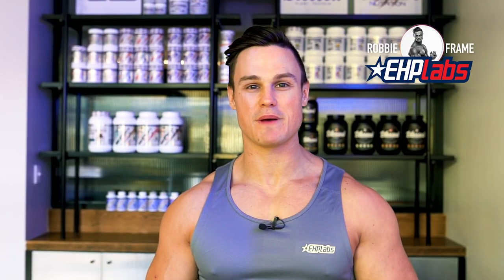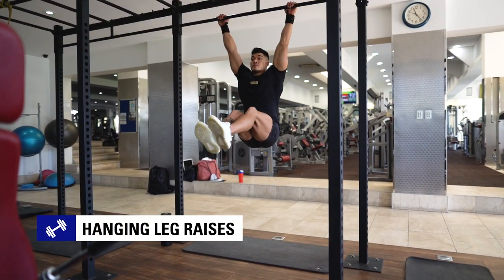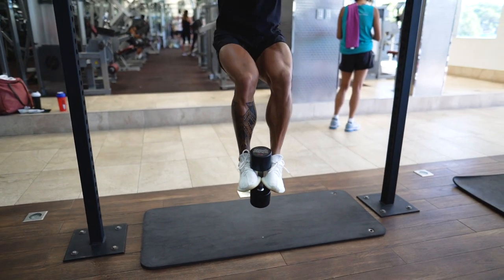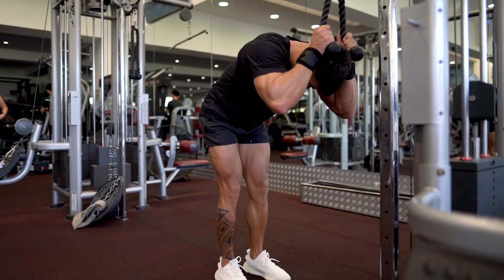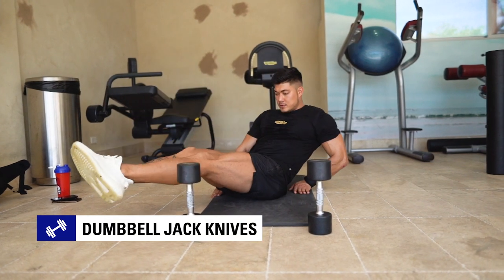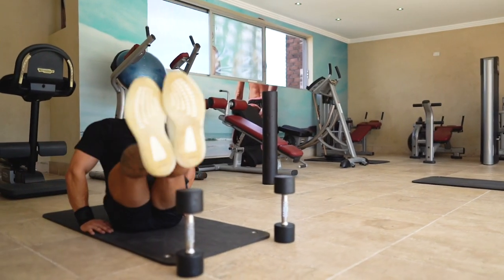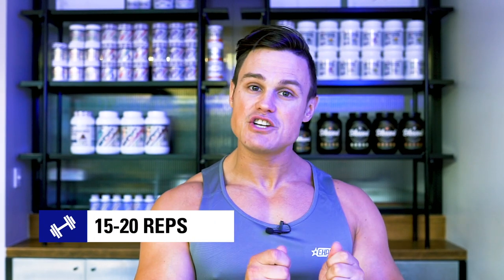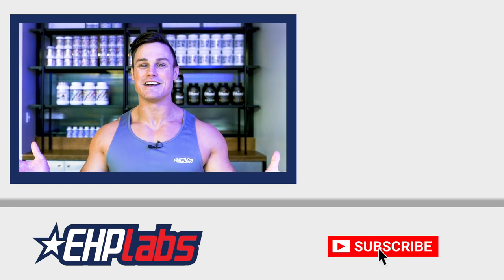Nicolas Iong's Favorite Core Workout For Hardcore Abs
Dial up the intensity of your next abs workout with these killer back to back sets by EHPlabs athletes Nicolas Iong and Robbie Frame.

Here's the workout for you:

15 - 20 reps per exercise
3 rounds per exercise
No rest.

💥 Hanging Leg Raises

💥 Bench Knee Tucks

💥 Standing Cable Ab Crunch

💥 Dumbbell Jack Knives

💥 Lying Barbell Leg Raises